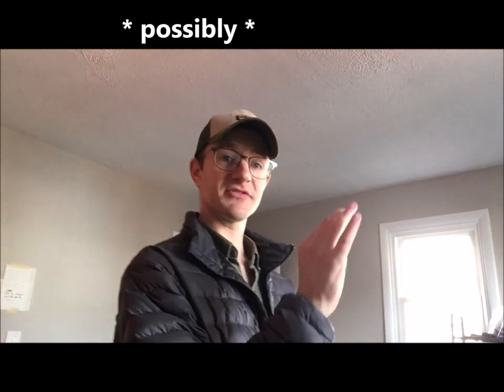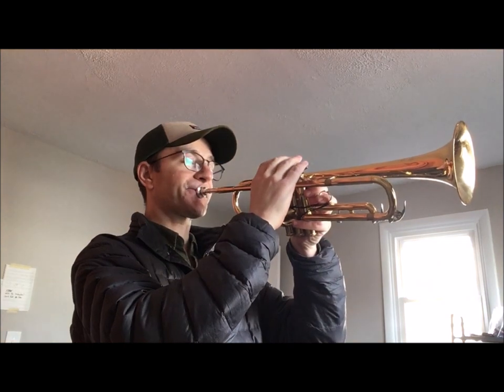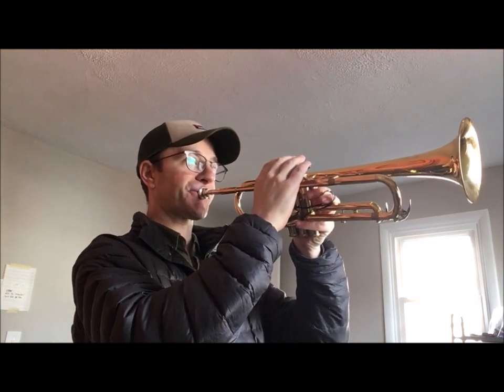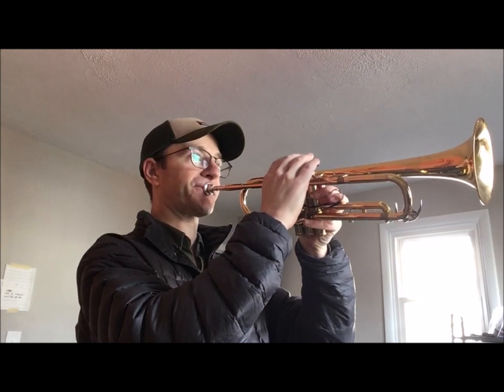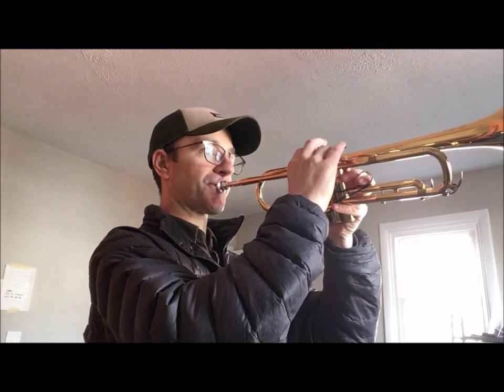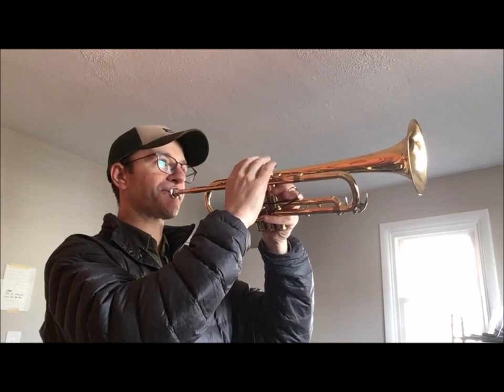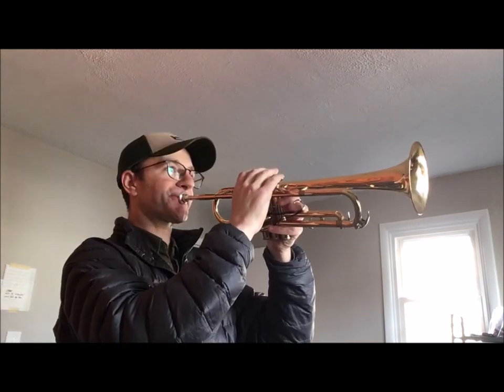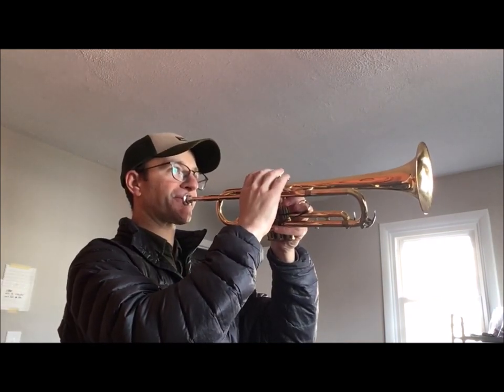Chops: Connect Low to High or High to Low? (BTBLOG 68)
a little talk on whether we should aim to connect our trumpet "low chops" to the high set or high to low. Enjoy!